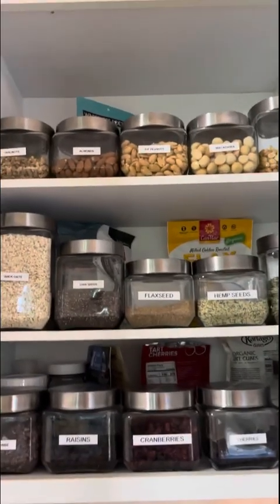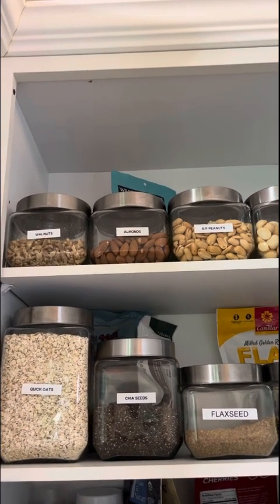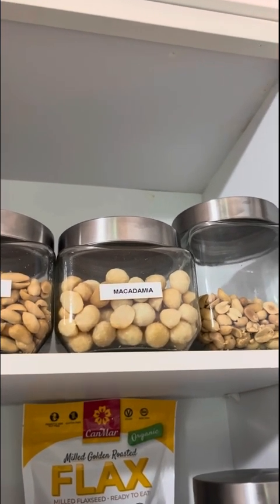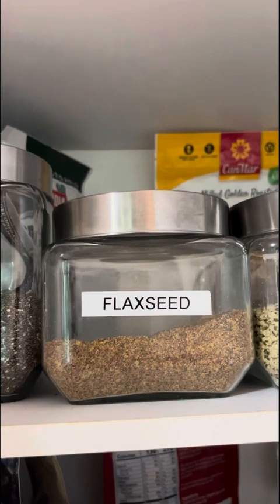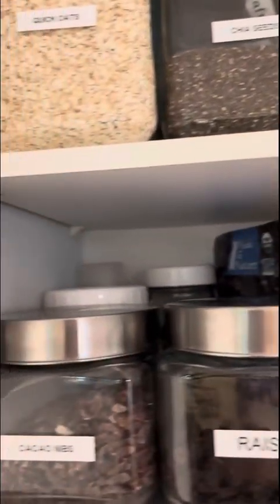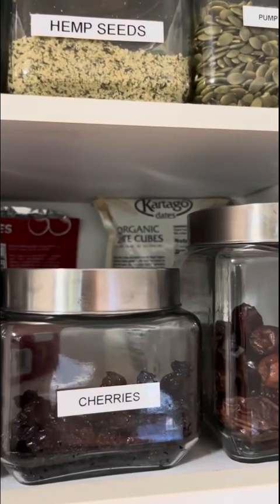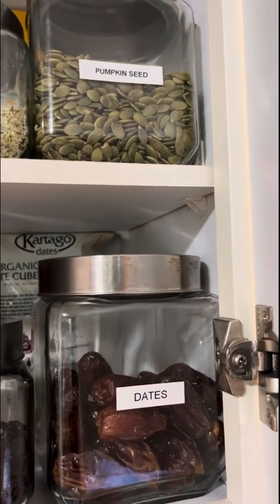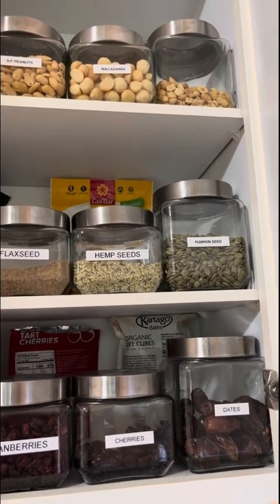ORGANIZE | Pantry | Healthy Snacks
In this video I share with you how I organize my kitchen, as well as some healthy snack ideas that are simple and delicious.  Enjoy!